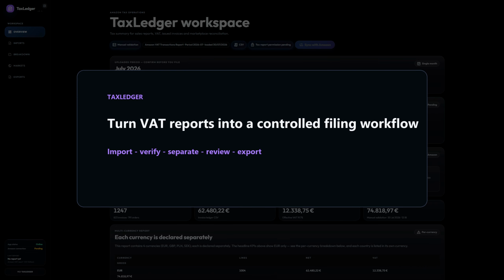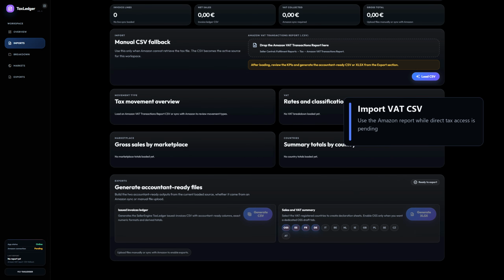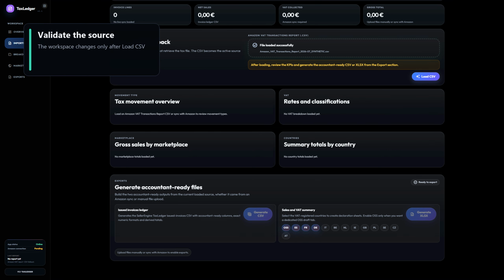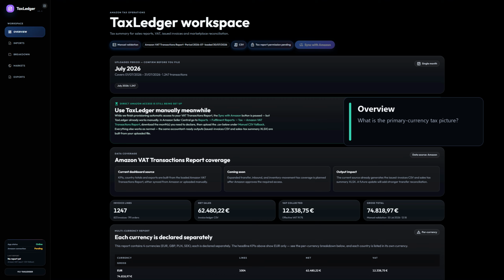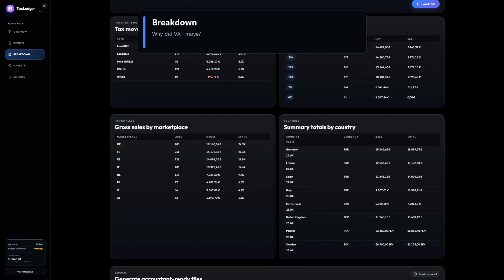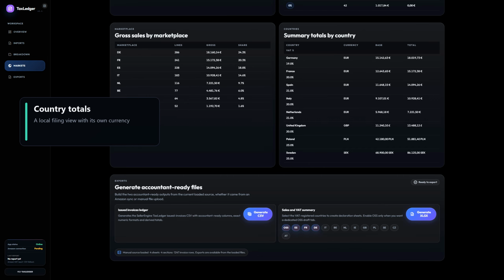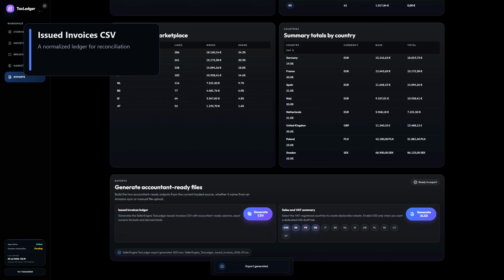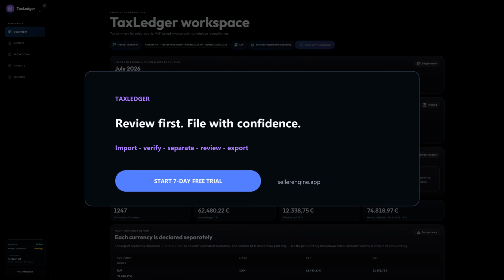European Amazon VAT Workshop | SellerEngine TaxLedger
Learn how Amazon sellers use SellerEngine TaxLedger to import the Amazon VAT Transactions Report, verify periods and currencies, review country and OSS scope, and export accountant-ready VAT files.

- Preserve report period and transaction scope
- Keep Amazon VAT currencies separated
- Review marketplaces, countries, VAT rates and OSS scope
- Export invoice CSV and VAT XLSX packages

CHAPTERS
00:00 Workshop overview
0:44 Why Amazon VAT scope matters
1:26 Choose the report source
2:06 Import the VAT Transactions Report
2:48 Confirm the source file
3:20 Confirm the reporting period
3:59 Overview reconciliation
4:38 Separate currencies
5:19 Movement and VAT rate breakdown
5:54 Marketplace totals
6:27 Country totals
7:05 OSS scope
7:46 Export issued invoices CSV
8:24 Export Sales and VAT XLSX
9:03 Complete VAT close routine

This workshop uses the SellerEngine demo workspace with synthetic data. No customer account, real seller data or confidential information is shown.